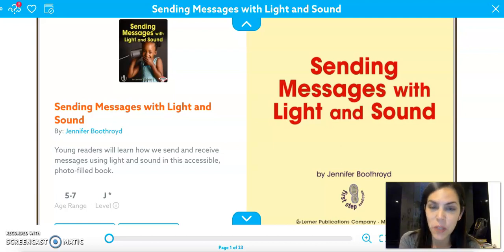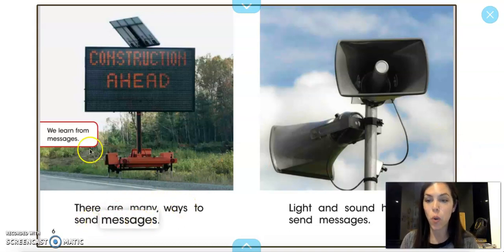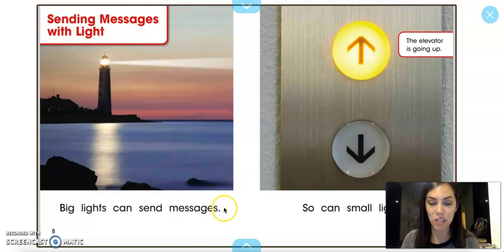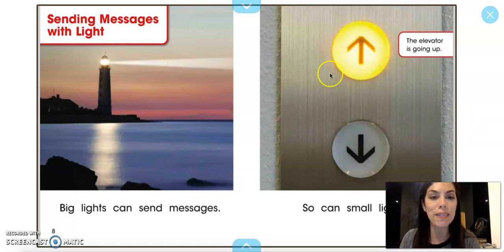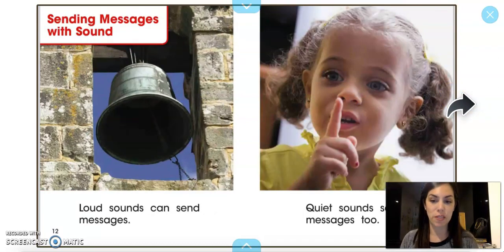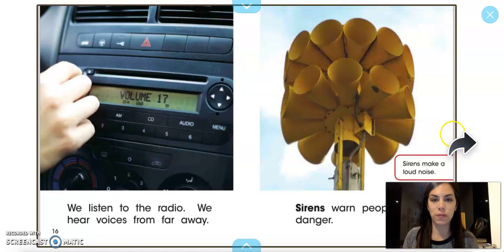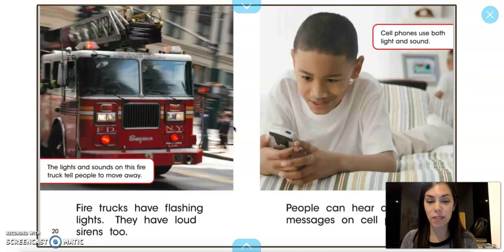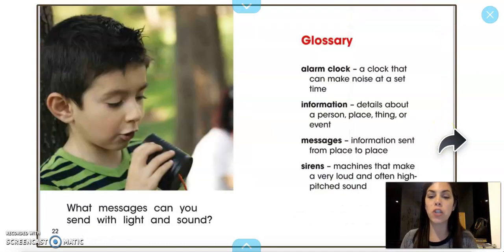Sending messages with light and sound